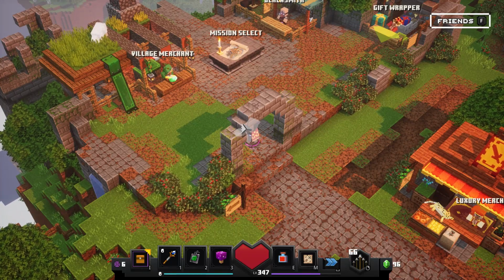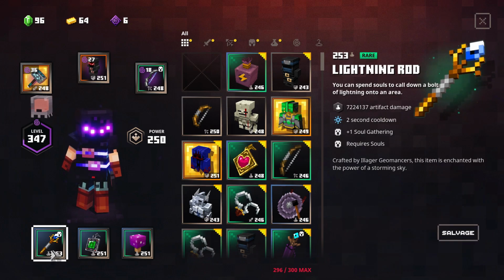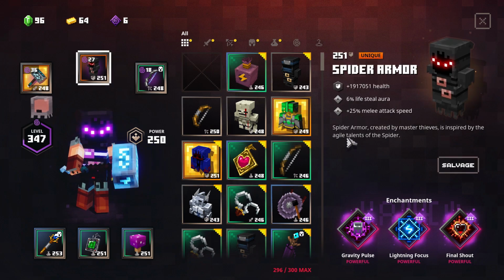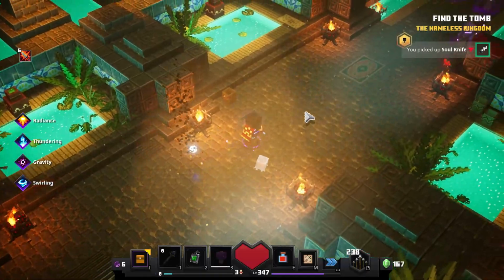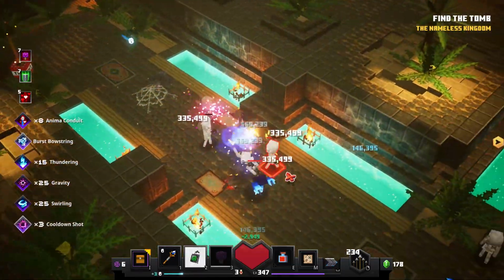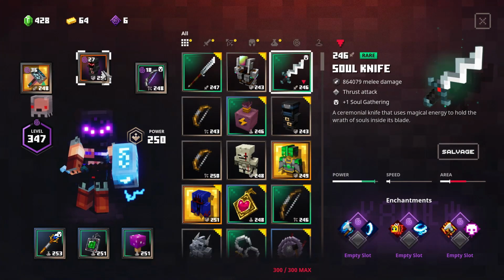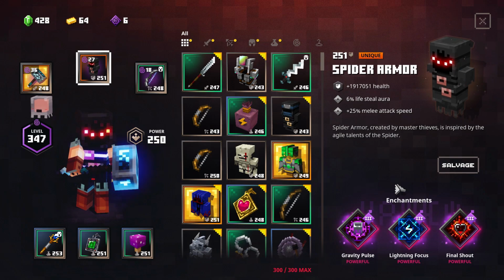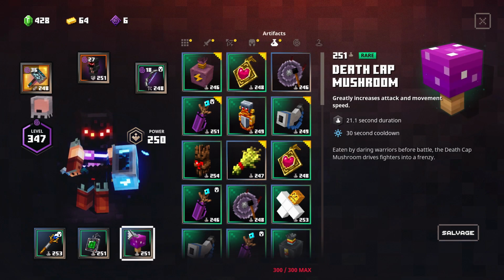Stormlander (Hammer) Lightning-Gravity Build | Minecraft Dungeons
Sharing a new build that uses the Stormlander and Lightning Rod with Lightning Focus in Minecraft Dungeons. This build is not final and I mention how it can be improved for better durability.

The goal is to use gravity to pull enemies in and then use the Lightning to hit them hard while grouped.

Keep in mind swirling can compete with exploding, but I use it as I didn't have anything better there but sitll worked well.

I recommend Wither armor instead of spider armor because of the extra souls and damage reduction.

Enjoy this Minecraft Dungeons build.